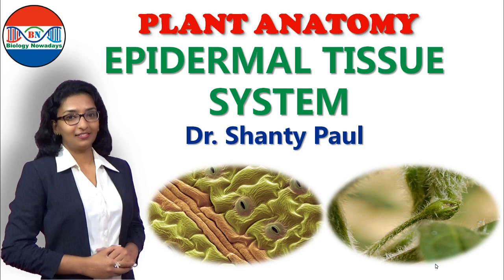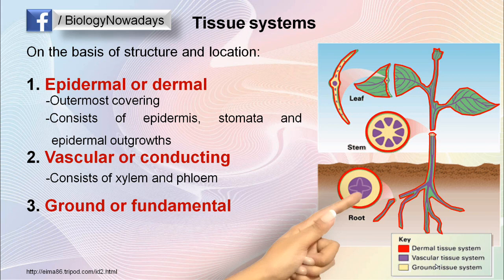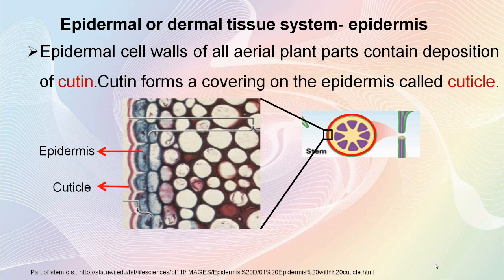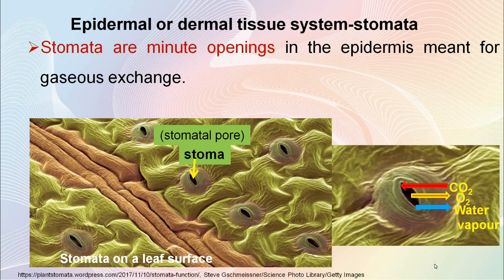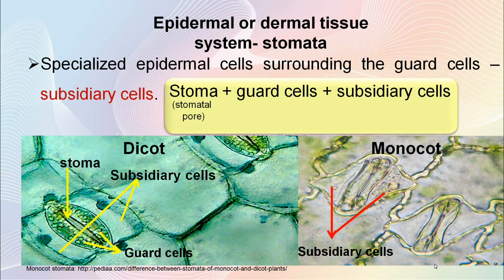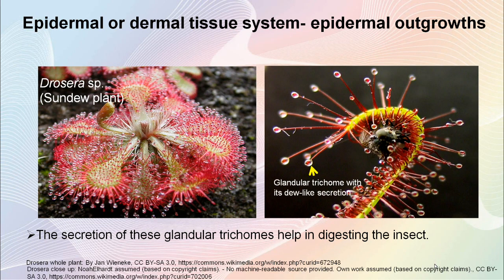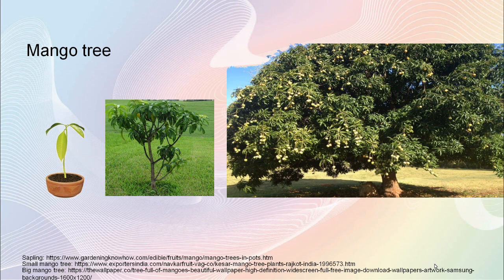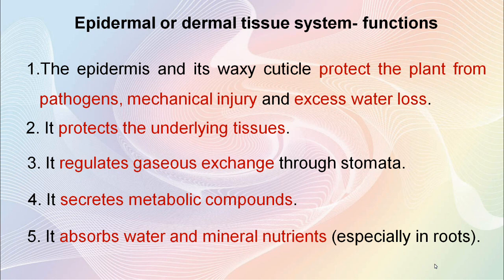Epidermal tissue system | Anatomy of flowering plants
Epidermal tissue system | Anatomy of flowering plants | NCERT Class 11 biology | NEET

In this video, Dr. Shanty Paul explains about epidermal tissue system and its functions in detail, using simple animations. Epidermal tissue system comprises of epidermis, stomata and epidermal outgrowths or appendages. This video is primarily designed for class 11 NCERT biology students but it will be useful for all those who are interested in learning biology. Also this video will be very helpful for students preparing for NEET/ AIIMS/ JIPMER/ KCET exams.